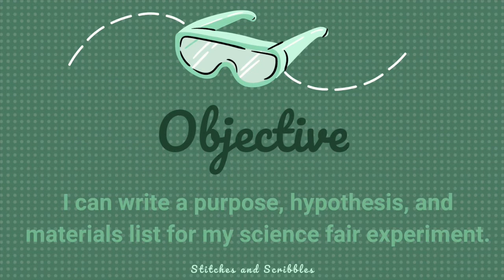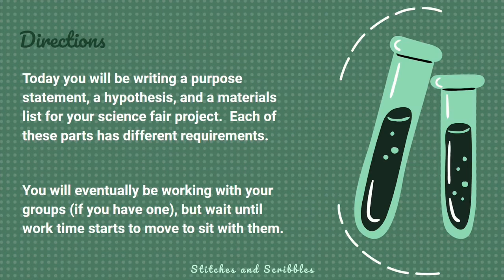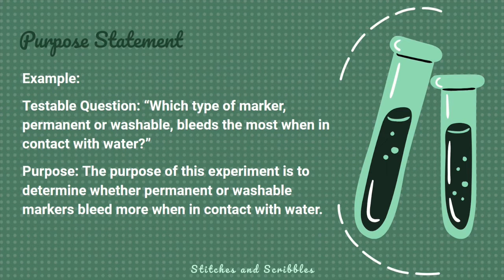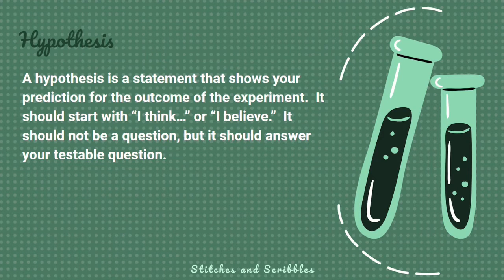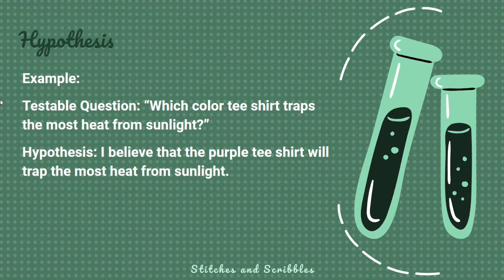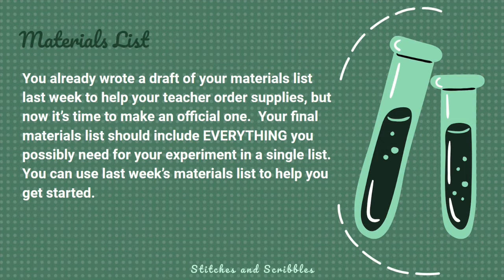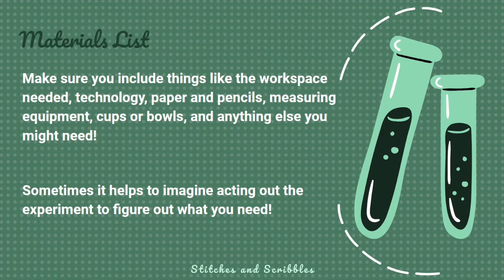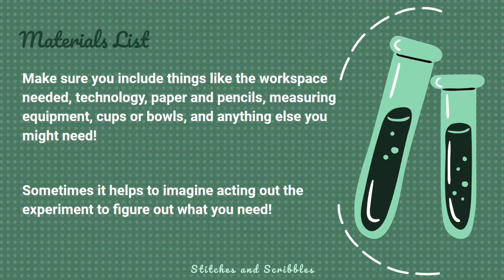Purpose, Hypothesis, and Materials List (Week 1 of Science Fair)